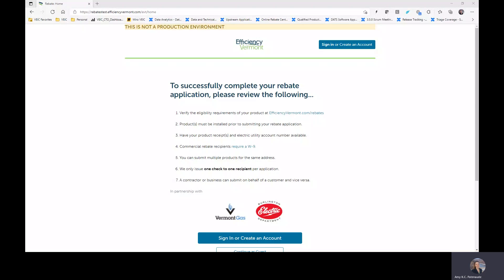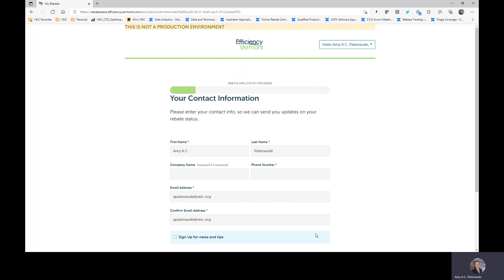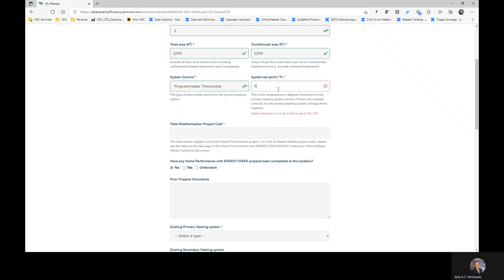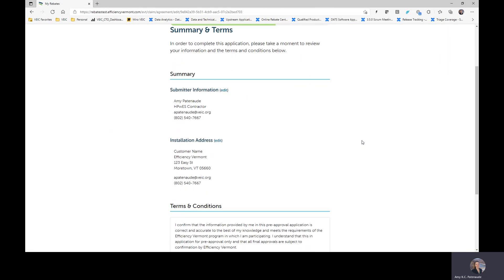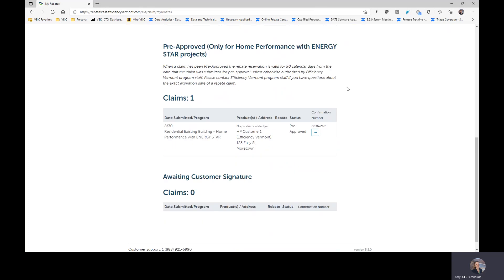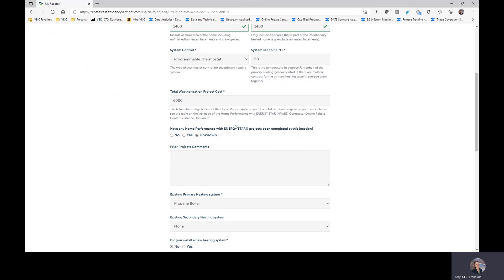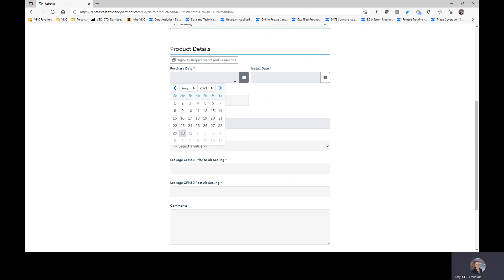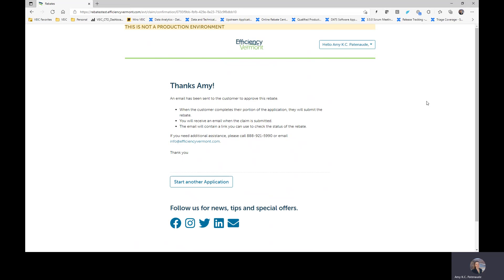Online Rebate Center Pre-Approval Process Launch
This overview video for all EEN HPwES contractors details the upcoming Online Rebate Center pre-approval process launch on September 13, 2021.